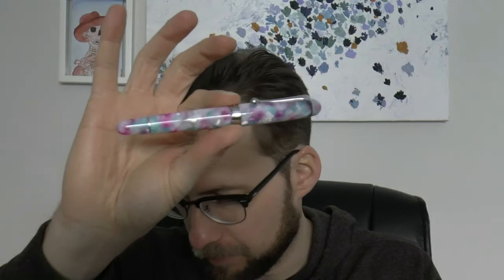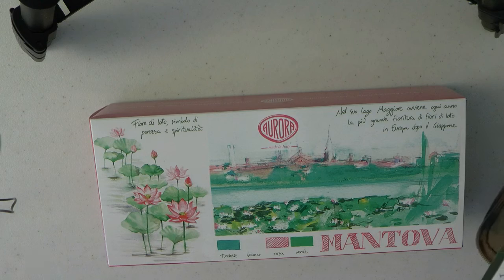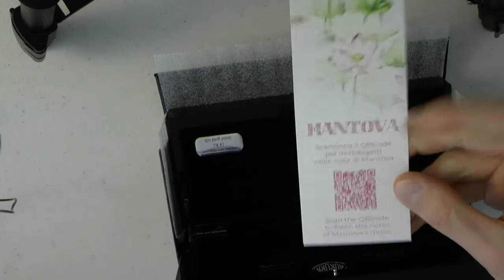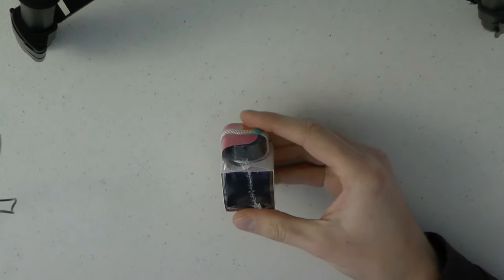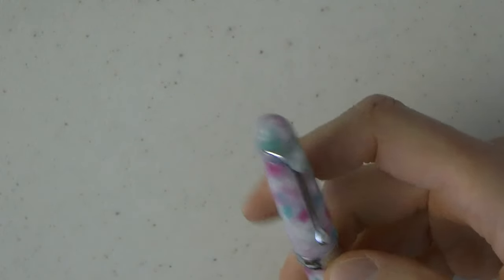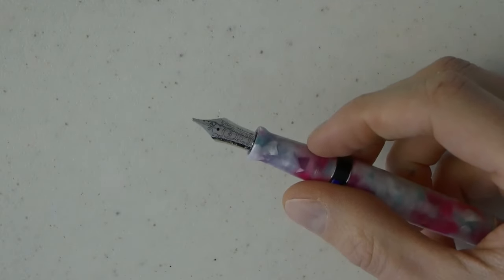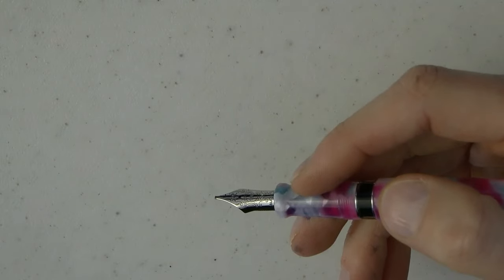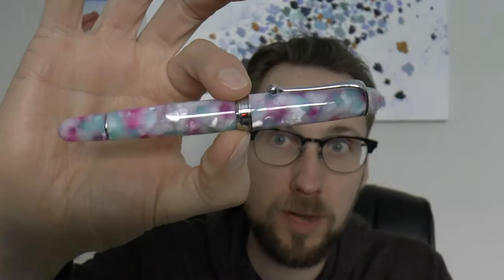Aurora Il Viaggio Segreto in Italia Mantova Review